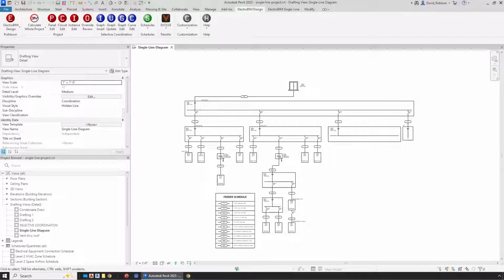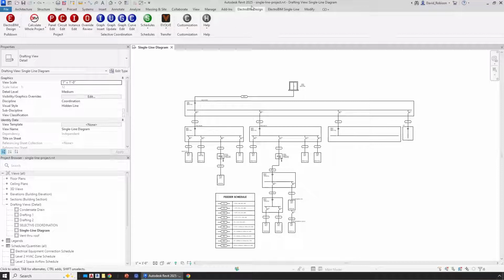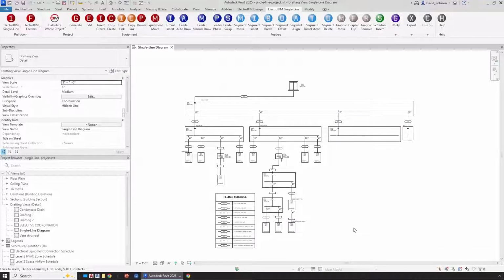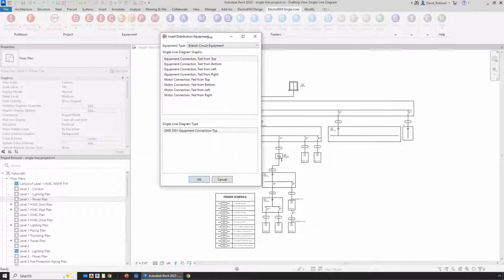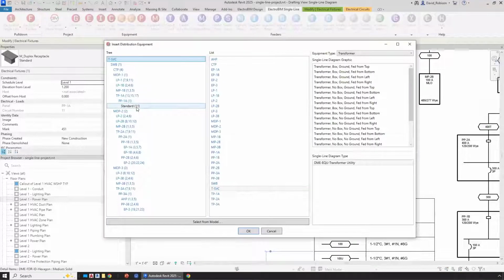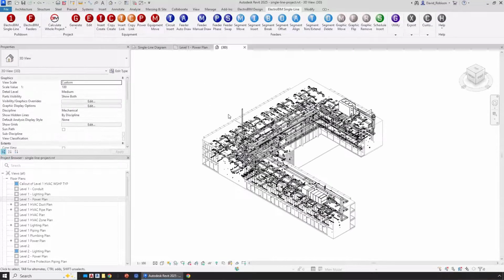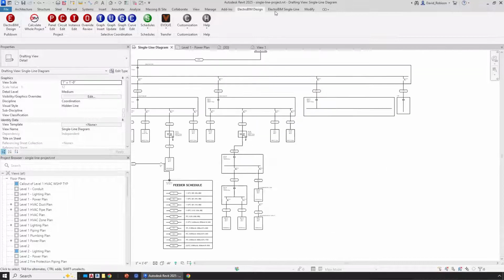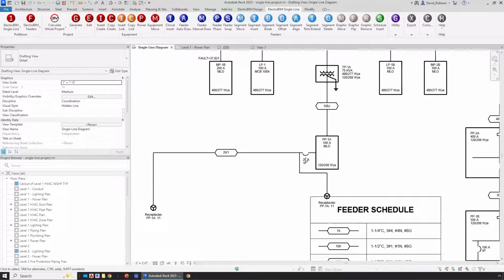ElectroBIM for Revit: Inserting Branch Circuit Devices on the Single-Line Diagram (11/21/2024)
Learn how to insert branch circuit devices on your single-line diagram in Revit.

Additional online training information:
00:00 Intro
00:12 What are branch circuit devices, and how does ElectroBIM usually handle them for single-line diagrams?
01:56 Inserting a single branch circuit device using the *Insert Link* command
03:04 Configuring branch circuit devices to be included in the *Insert Link* and *Generate* commands
03:18     Configuring instances in the model using the *Instance Edit* command
04:14     Configuring families using the *Family Edit* command

05:25 "Why do some single-line diagram feeders generate the way they do, and how do I fix it?"